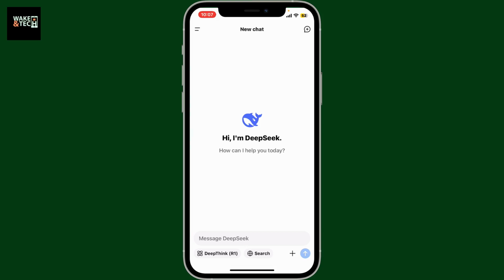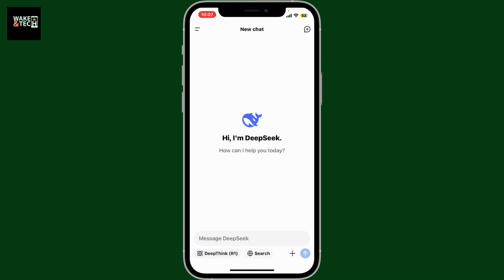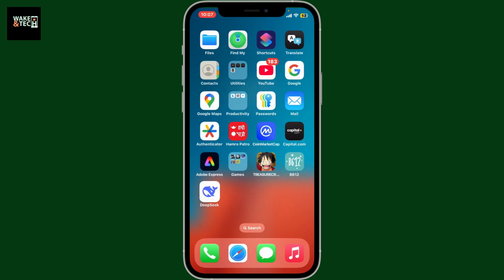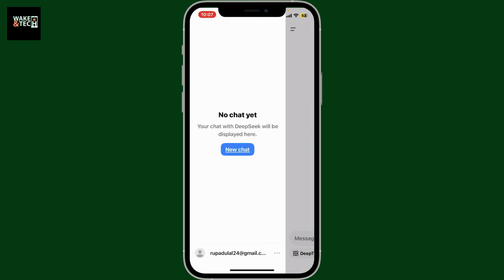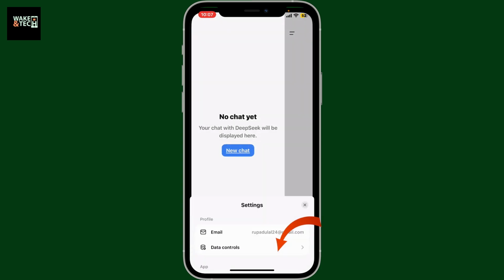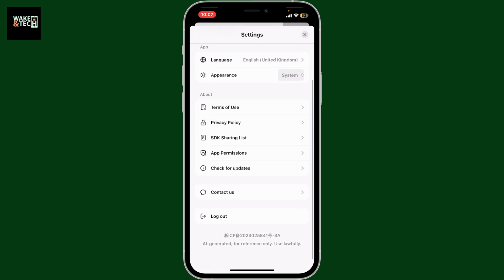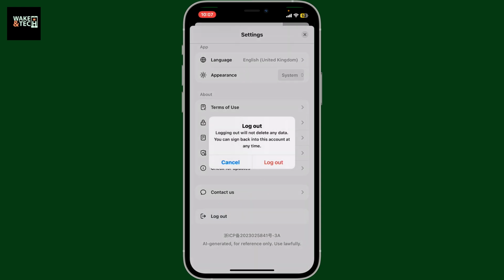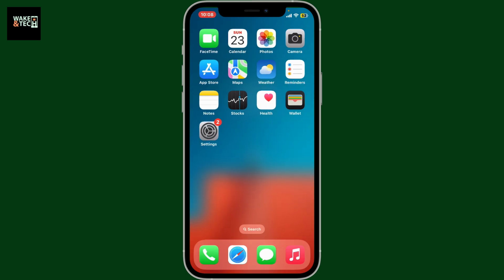How to Logout of DeepSeek AI Application (2025 Guide)?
Need to logout of the DeepSeek AI app? In this tutorial, I'll walk you through the step-by-step process of logging out from your DeepSeek account on the app. Whether you want to switch accounts or just sign out for privacy, this video will make it easy!